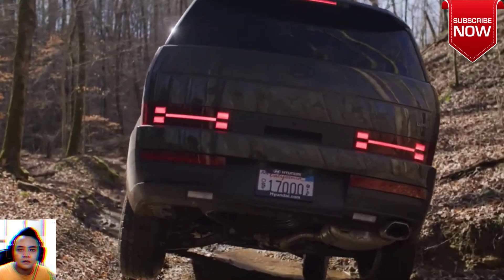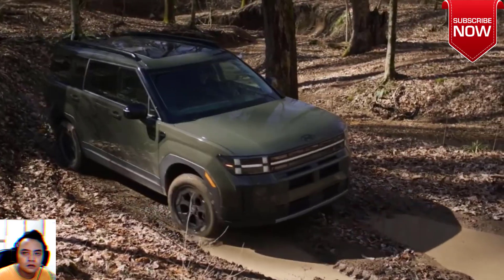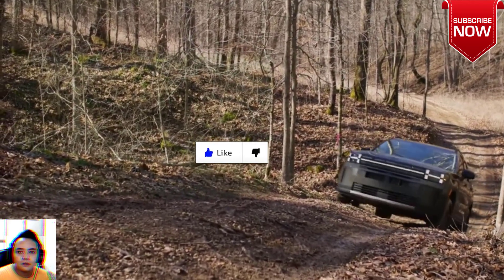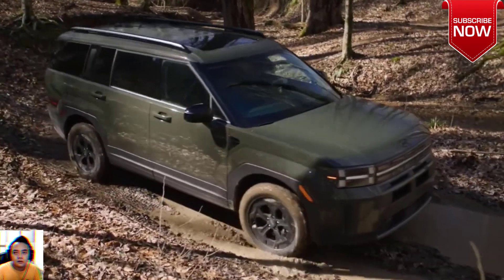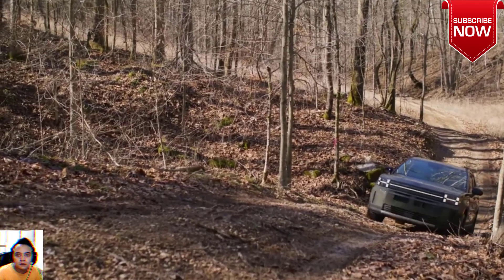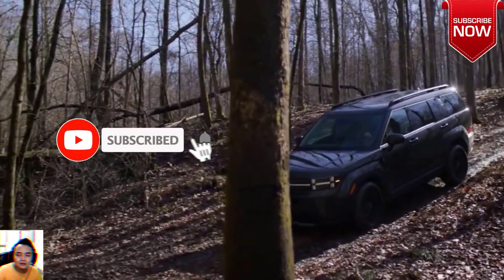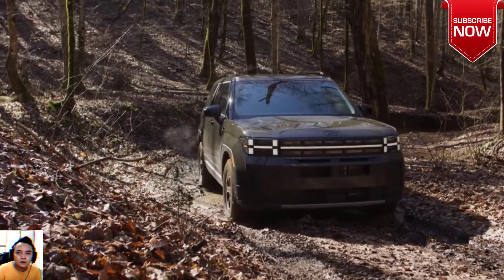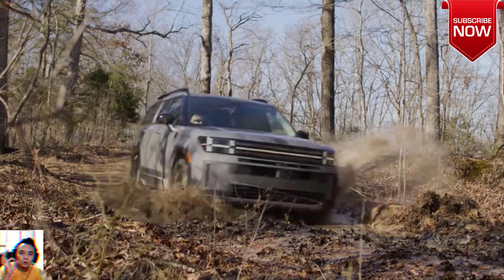The 2024 Hyundai Santa Fe Adventurous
The 2024 Hyundai Santa Fe Adventurous Compact SUV Luxury Overview

2024 Hyundai Santa Fe Price
Starting at $35,345
Overview
We don't know what Hyundai's design department had for breakfast when they formulated the new boldly boxy look of the 2024 Santa Fe, but we hope there's more of it on that buffet. The new Santa Fe is as wildly different from the old model as granola is from scrambled eggs. The new one gains a third row, with more rear cargo space and legroom. The Santa Fe's recent enlargement is to attract outdoorsy folk, which is why the new SUV is built to accommodate rooftop tents, and why its wide tailgate allows larger adventure gear. The Santa Fe is powered by a turbocharged 277-hp 2.5-liter inline-four with an eight-speed dual-clutch automatic transmission. There's also a Santa Fe Hybrid, but we review that model separately.

The 2024 Hyundai Santa Fe Adventurous Overview
2024 Hyundai Santa Fe Becomes a Bigger, Bolder Family Hauler
by Car and Driver US
Hyundai Santa Fe 9
The 2024 Hyundai Santa Fe Adventurous Specs
If you can't already tell just by looking, the 2024 Hyundai Santa Fe is a vastly different SUV from last year's model. The dramatic transformation results from both an all-new interior and reimagined exterior design; the Santa Fe's wheelbase has been extended, its front overhang has decreased, and now that it has three rows of seating, there's far more room to haul passengers than before. The new Santa Fe goes on sale in spring 2024.

The 2024 Hyundai Santa Fe Adventurous Cost and Review
The price of the 2024 Hyundai Santa Fe starts at $35,345 and goes up to $47,895 depending on the trim and options.

SE
$35,345
SEL
$37,845
XRT
$41,995
Limited
$44,745
Calligraphy
$47,895
0
$10k
$20k
$30k
$40k
$50k
$60k
$70k
$80k
The new Santa Fe's bold look is accompanied by a significant increase in starting price from the aging outgoing model. Even with the price rise, we expect the Santa Fe to remain more affordable than the larger, three-row Hyundai Palisade. Among the Santa Fe's available trims, the SEL is the best value, offering nice-to-have features such as heated front seats, onboard Wi-Fi, and wireless smartphone charging without boosting the price too much.

The 2024 Hyundai Santa Fe Adventurous release date

Gemonmimabebi